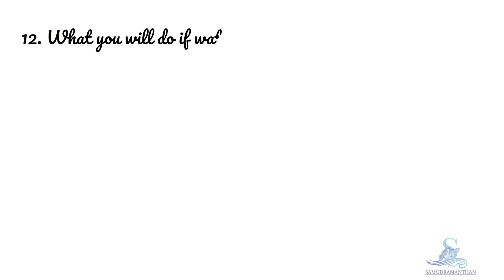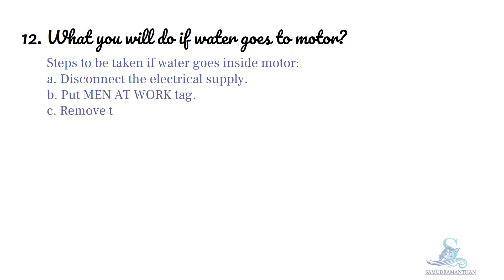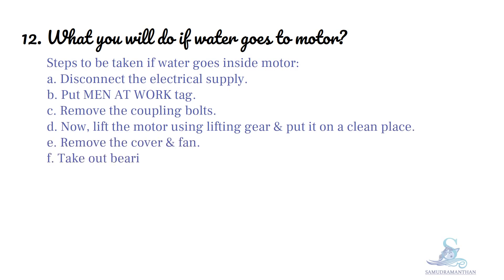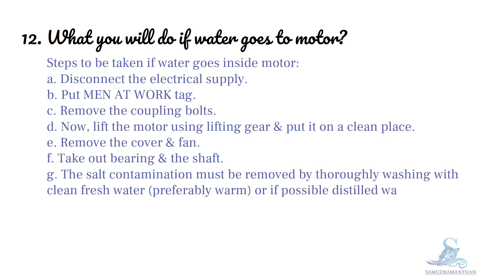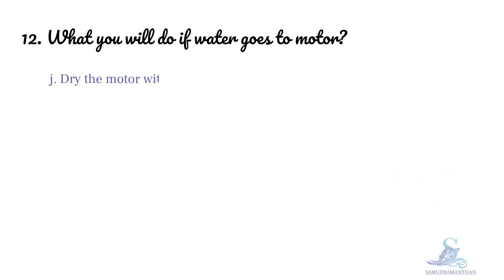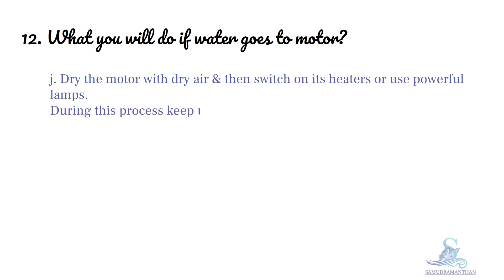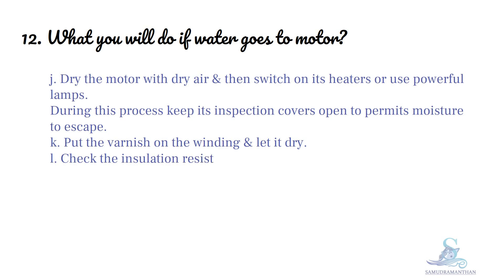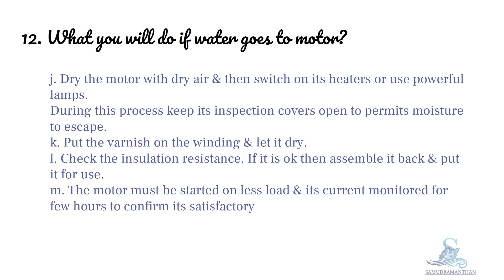What you will do if water goes to motor marine_engineering @_samudramanthan_​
What you will do if water goes to motor